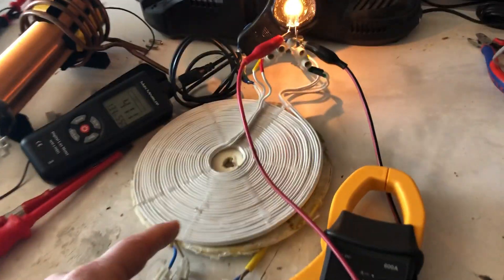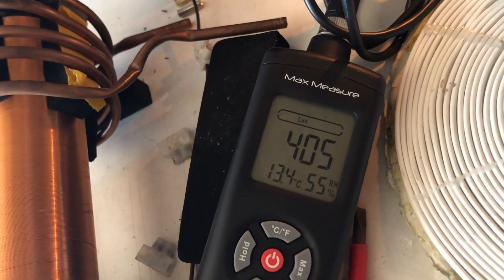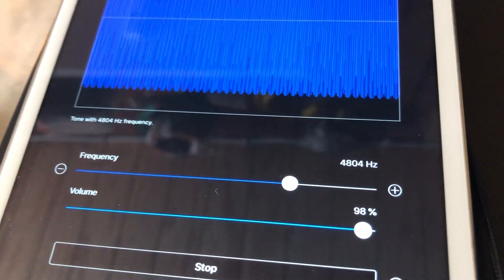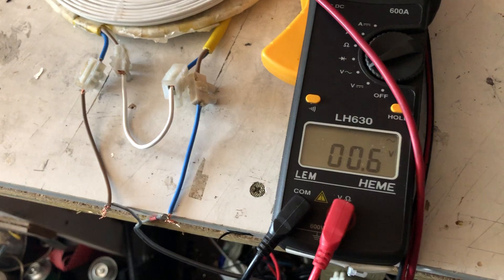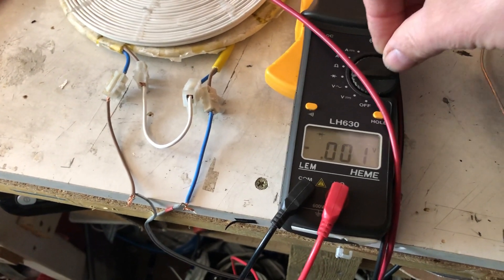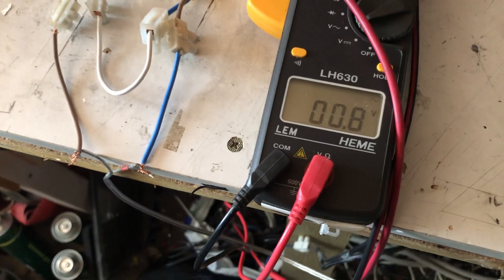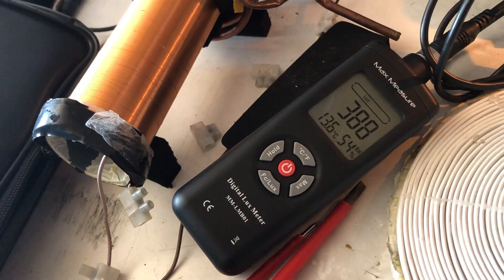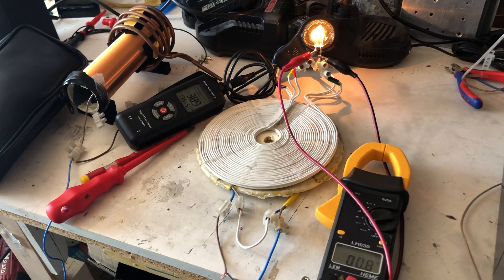Quadfilar our increased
Using my quadfilar coil increases brightness of light, same input same frequency.